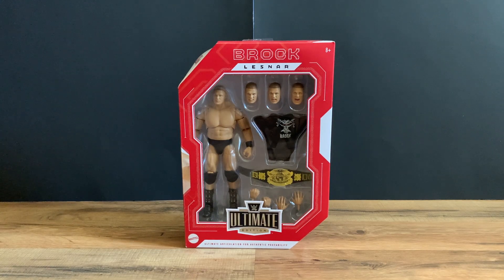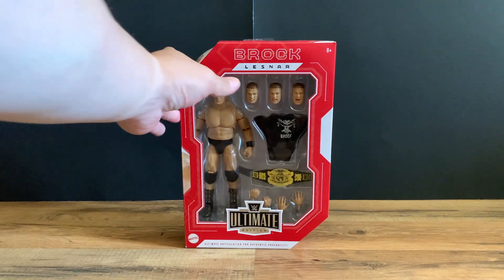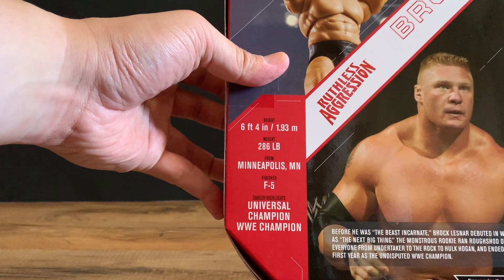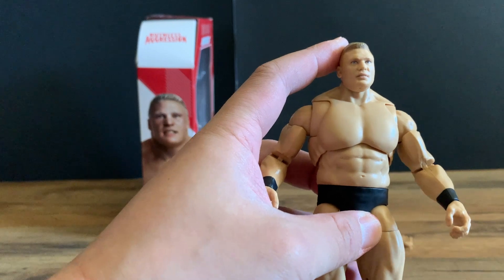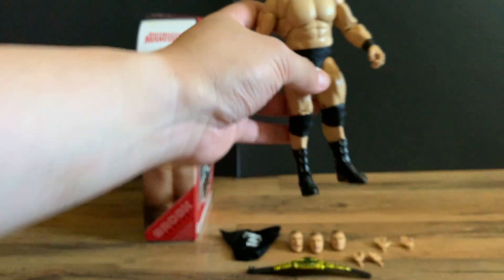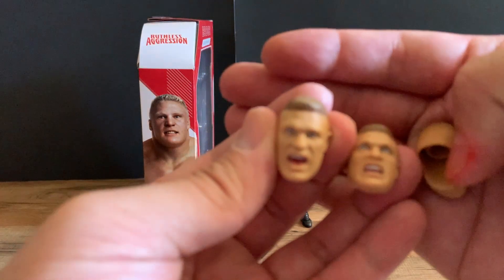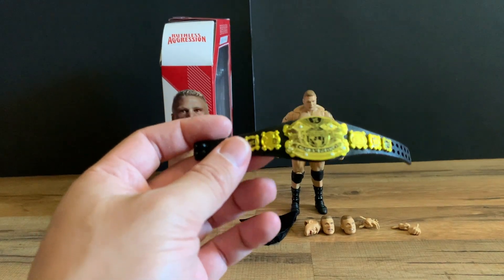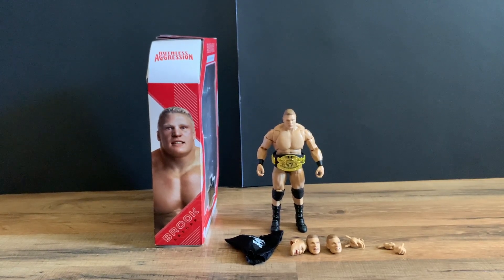Mattel WWE Ultimate Edition Walmart Exclusive Ruthless Aggression Brock Lesnar F5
Unboxing and review of the Walmart Exclusive Ruthless Aggression Ultimate Edition Brock Lesnar figure. Thanks!